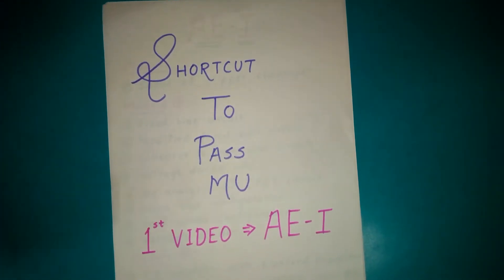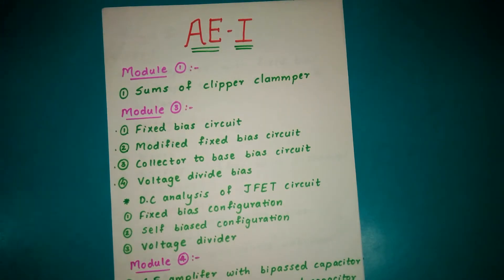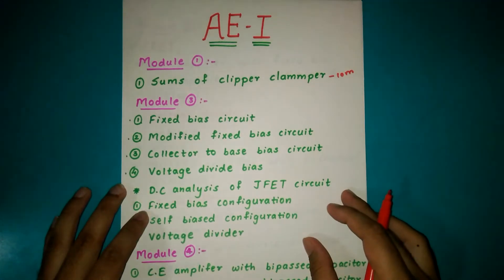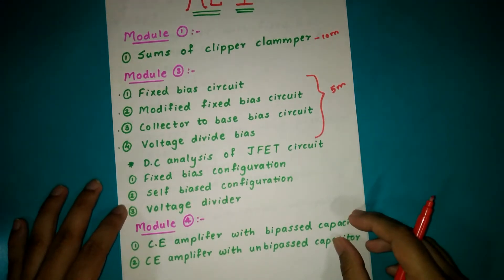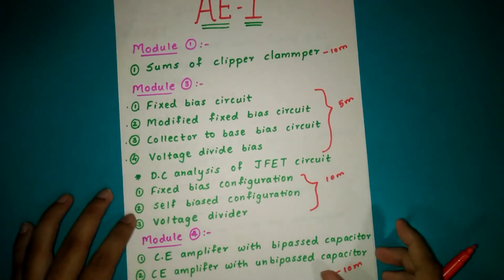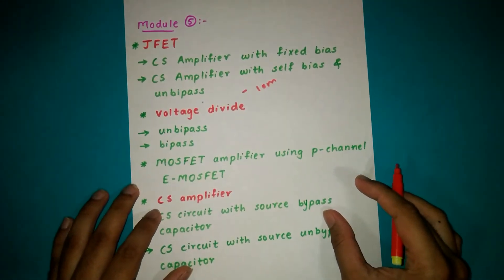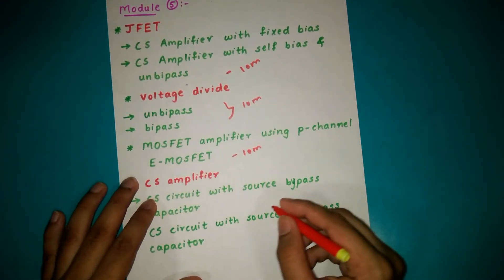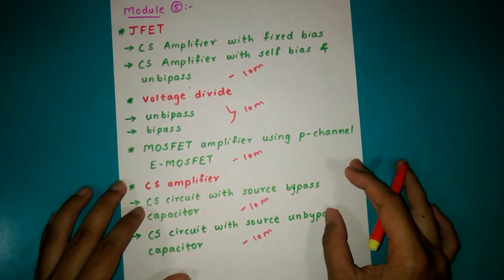How to pass AE-1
Analog electronics 1 it is a very hard subject of extc branch. weightage of numericals and theory is not fix in exam. important theory questions will be displayed in next video.

Cast:-
Pavan Kulkarni
Dhiraj Umarvaish
Sourav Guin
Nityanand Misale

thank u guyzz